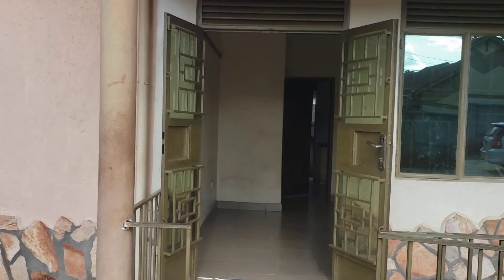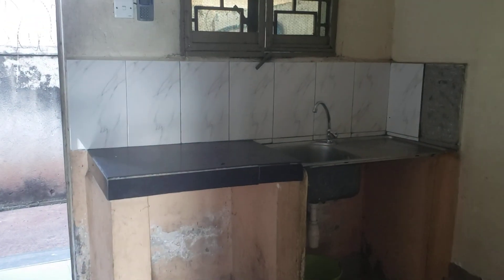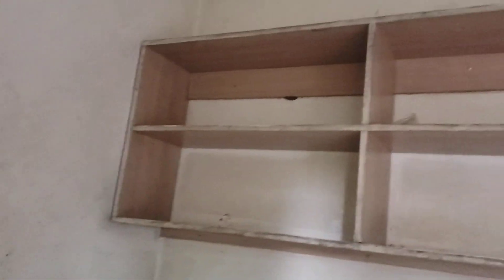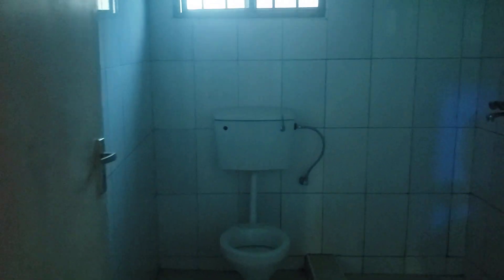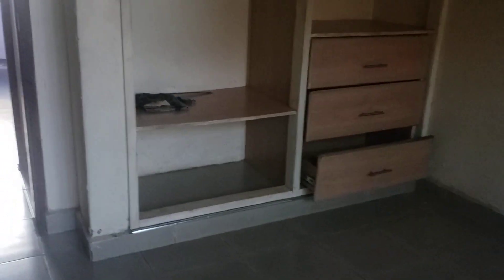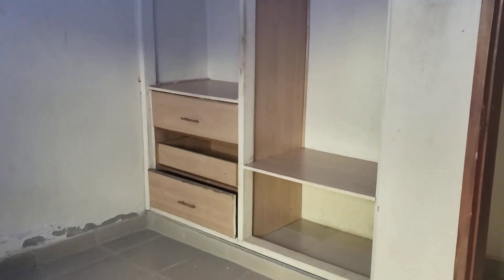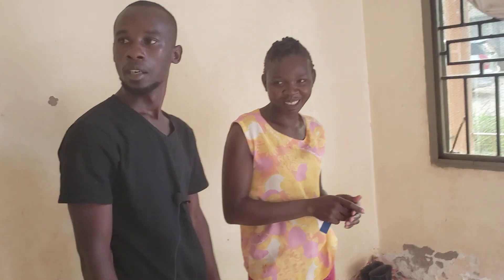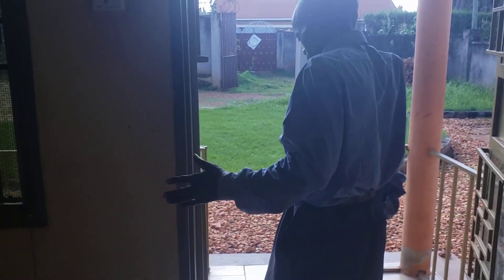Rental Houses - Episode 3 | The Cost Of Rent For A 2 Bedroom House In Njeru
Become a member by clicking the Join button